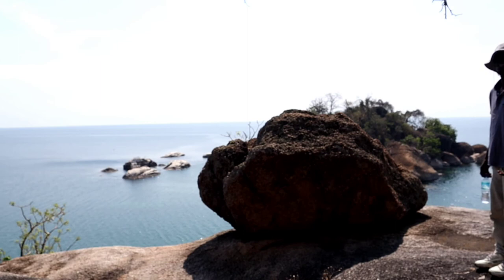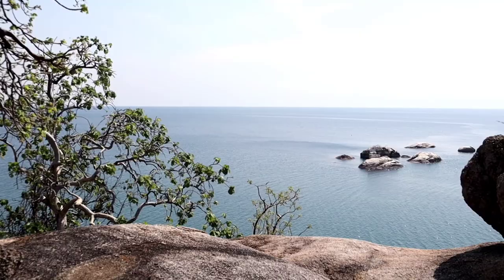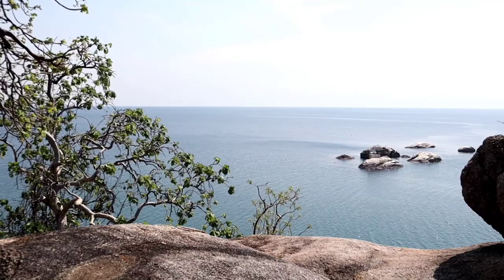Visiting Malawi's Hidden Gem in Cape Maclear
Otters Point is a hamlet in Southern Malawi which is in Cape Maclear a town in the Mangochi District of Malawi's Southern Region. The town, on the Nakumba Peninsula, is on the southern shore of Lake Malawi and is the busiest resort on Lake Malawi. Cape Maclear is close to the islands of Domwe, Thumbwe, and Mumbo Island on Lake Malawi, and is in the Lake Malawi National Park.